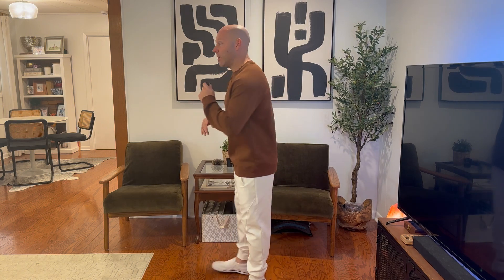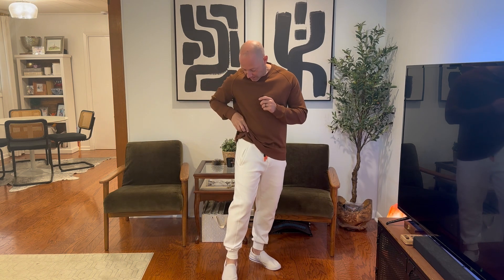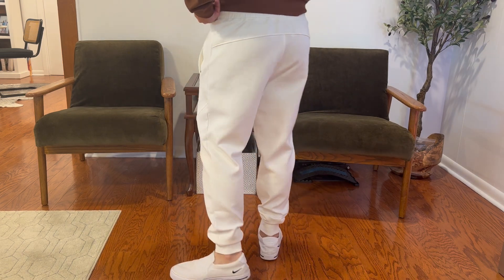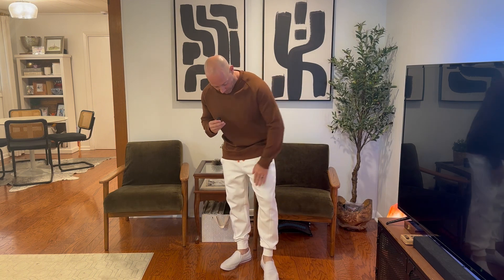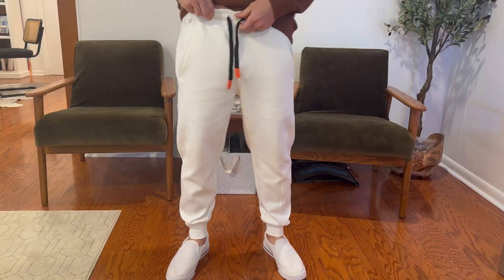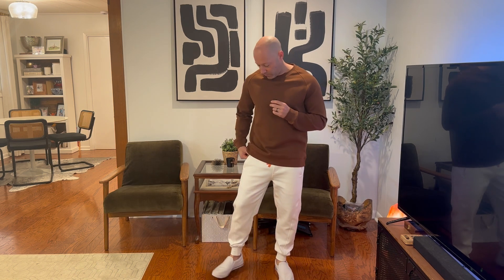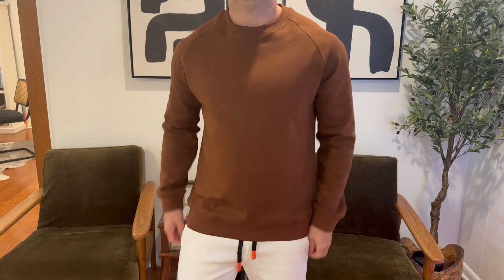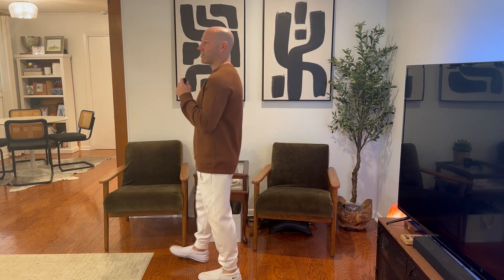The softest jogger material I've tried on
This is my new winter sweatshirt in Large color is coffee from FIOBOC. Also the Weekend Performance joggers in white size Medium. Their winter collection is the best not just the top 10 of any clothing I have tried on. I would get rid of almost all my clothes if I could have a closet full of this brand. This hoodie is an extra large in the mint.

Weekend Performance Jogger/white/M
CozySpacer Crew Neck Sweatshirt/coffee/L

For other clothes you can go to our official website to choose, please pay attention to selecting the size and color in stock.